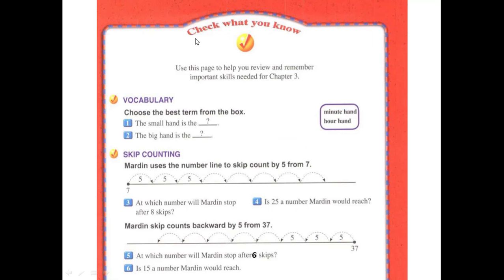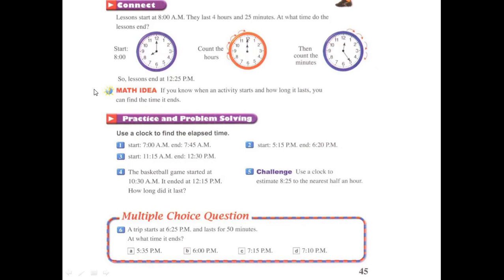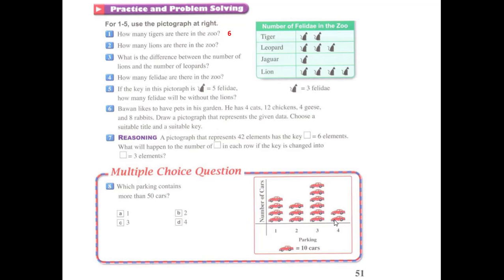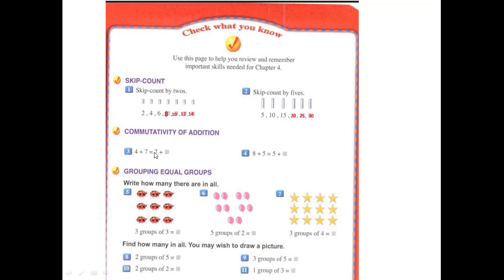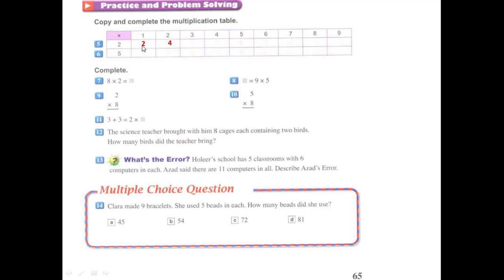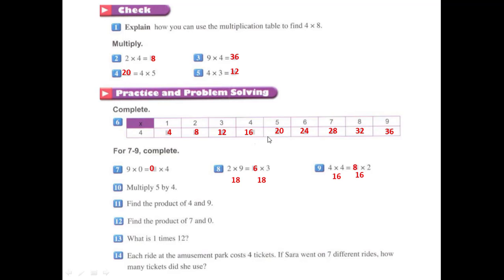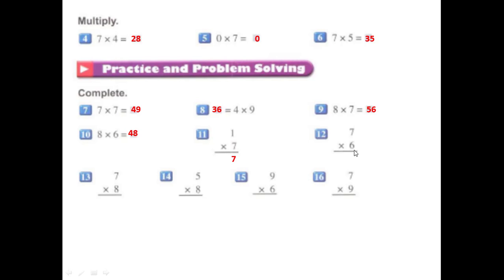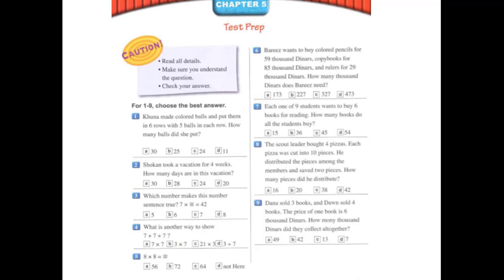2- Koshish School\ Math Class - Grade Three - Chapter (3,4&5) - Ms.Ala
وانەی بیركاری - پۆلی سێ یەم - بەشی (3-4-&5) - م.ئالا